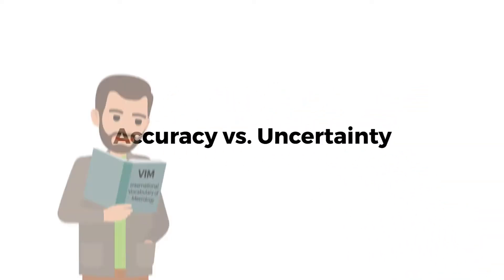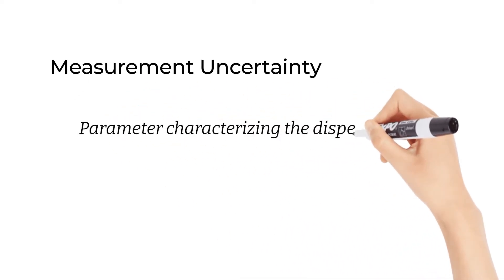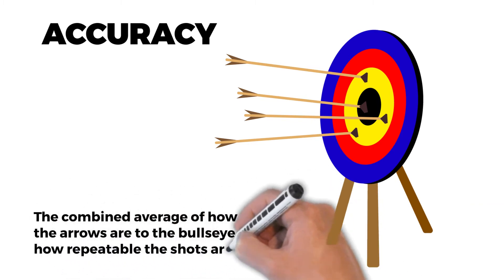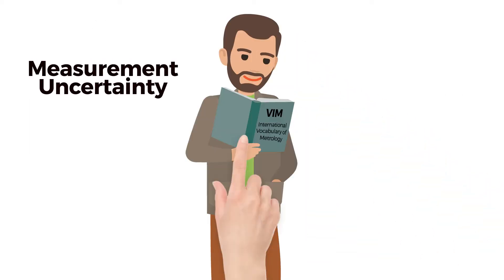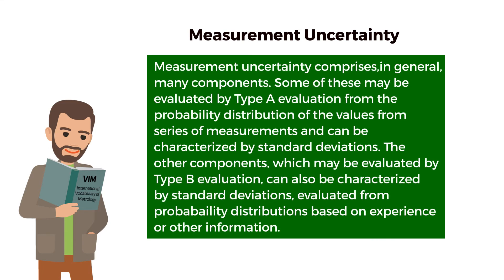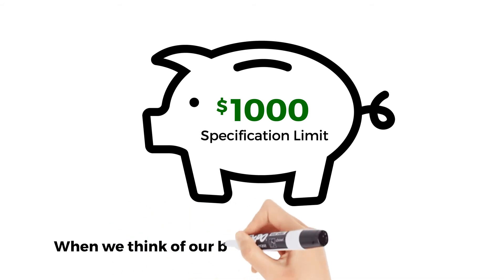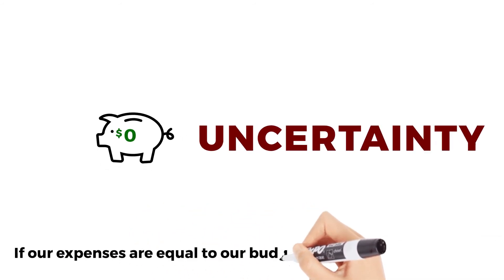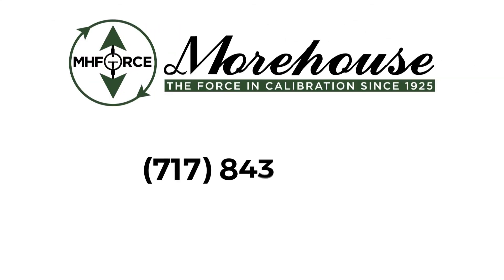Accuracy vs. Uncertainty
Many metrologists do not understand the difference in terms such as accuracy and uncertainty, interchanging them to a point that is not correct and adding to the confusion. Our mission at Morehouse is to create a safer world by providing highly accurate calibration of force and torque equipment, with low uncertainties. We do this by investing in equipment with low measurement uncertainties, a highly skilled workforce, and continuous improvement.

We engage our customers by educating them to ensure their continued success. As part of that engagement, we have made this video to clarify the difference between measurement accuracy and measurement uncertainty.